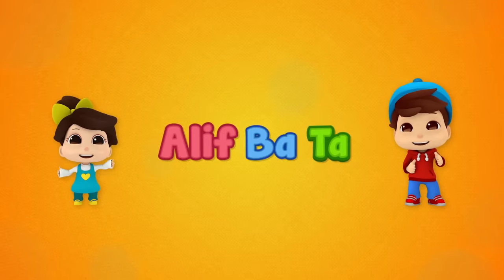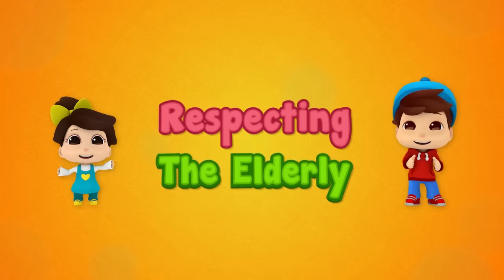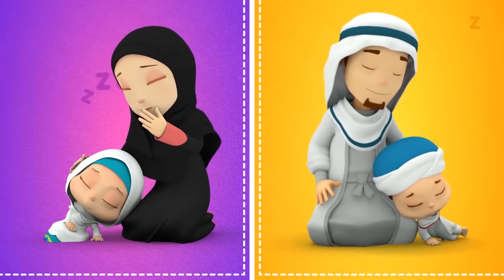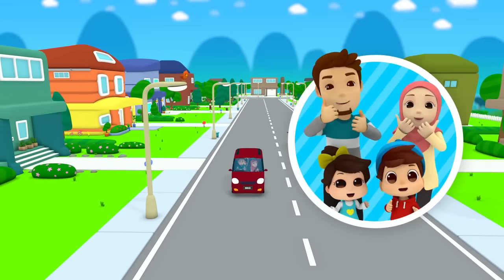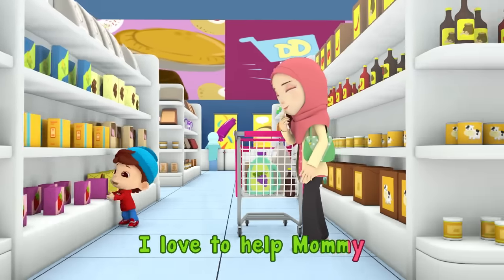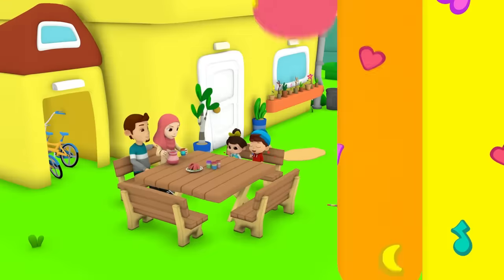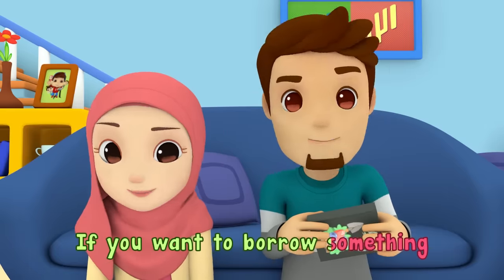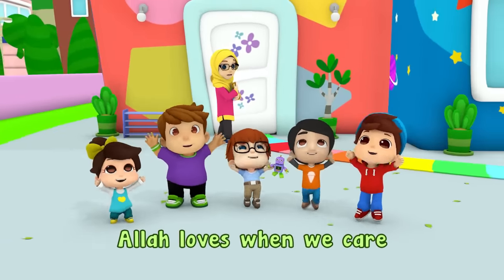[NO INSTRUMENTS] Omar & Hana | 60 min Compilation of songs | Islamic cartoon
With Omar & Hana App your kids will learn Islamic values, Islamic history, teaching from the Quran, Duas... While playing and having fun.